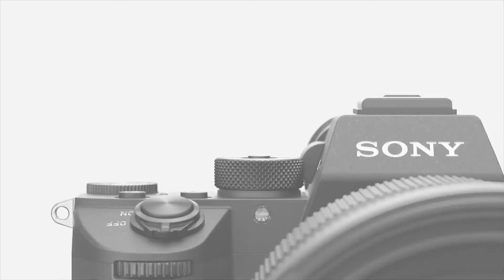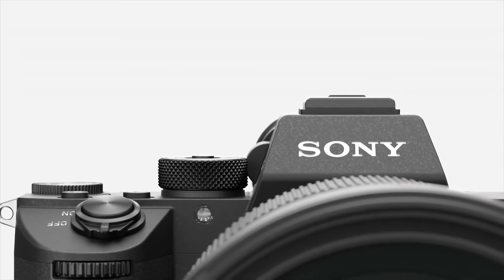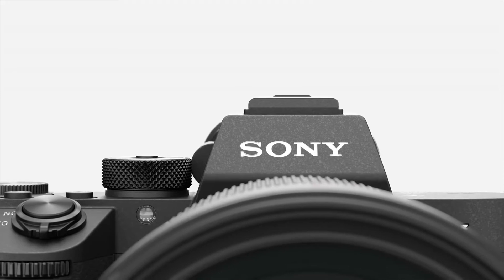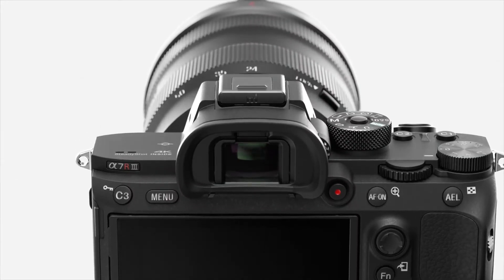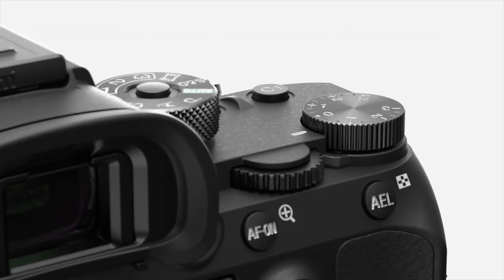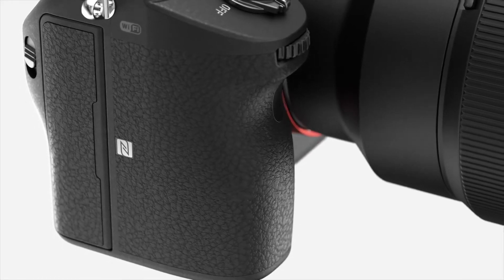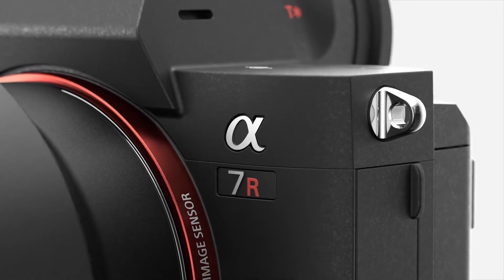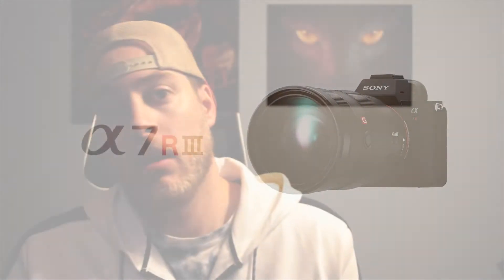The Move to Sony A7Riii? Channel Update!?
This Video is a Channel Update of what's been happening and my move from Canon to Sony

Main Camera
18-135 Lens
50 mm Lens
Camera Backpack
Lens Adapter